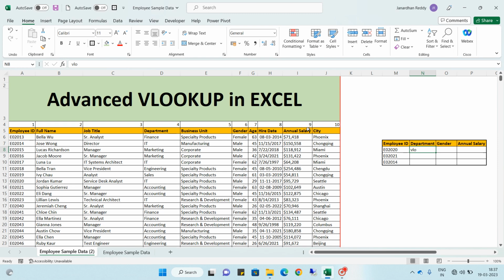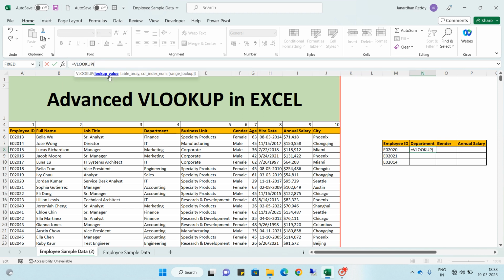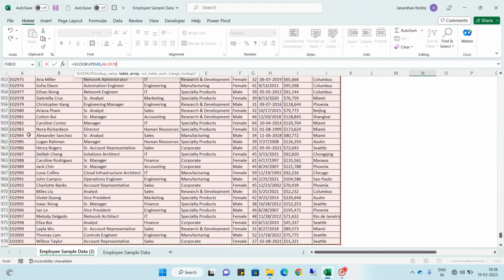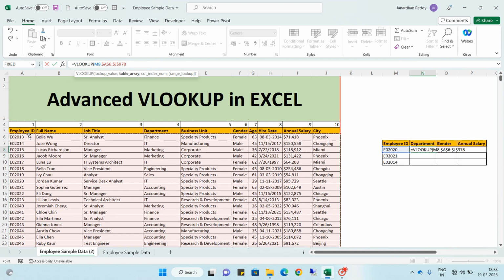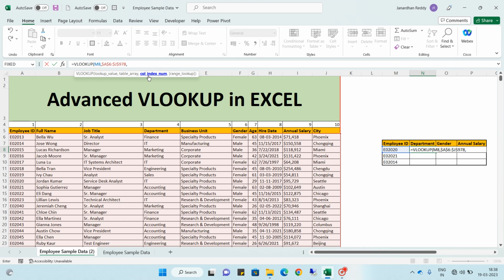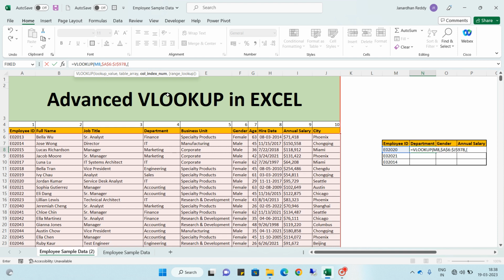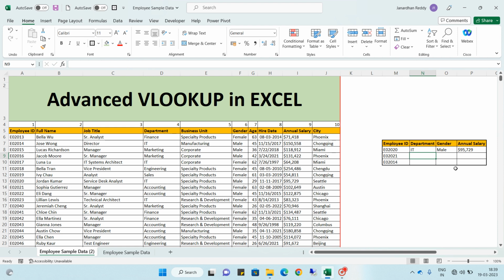Advanced Vlookup Function in excel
using advanced Vlookup function we can get multiple values at a time